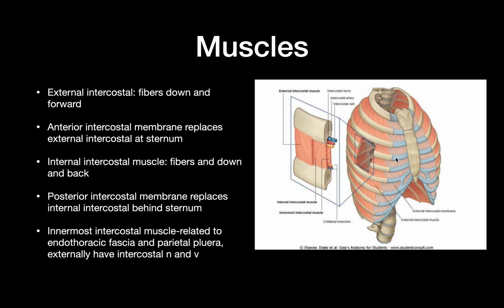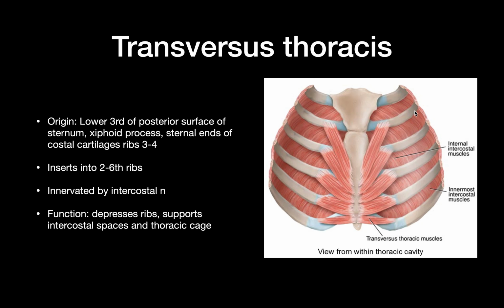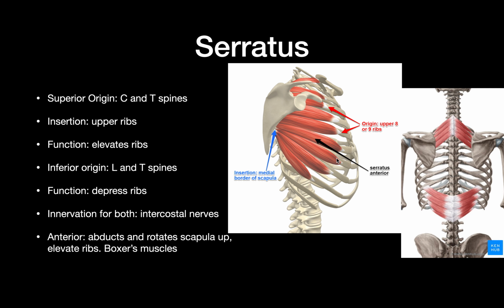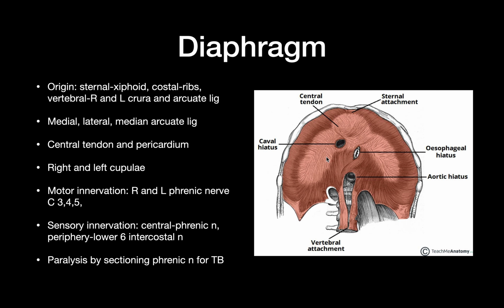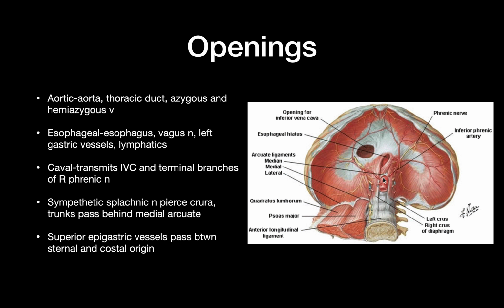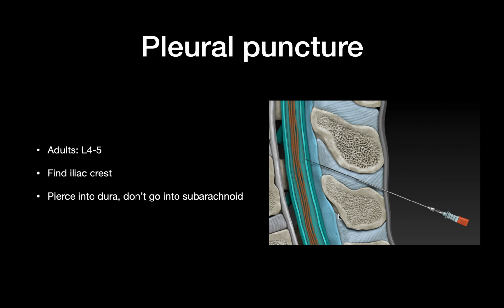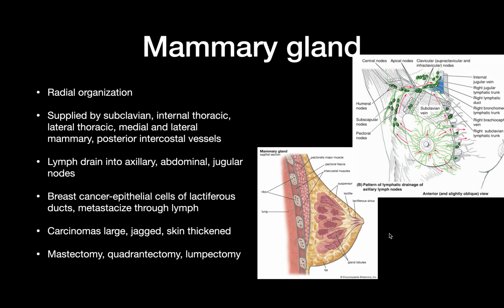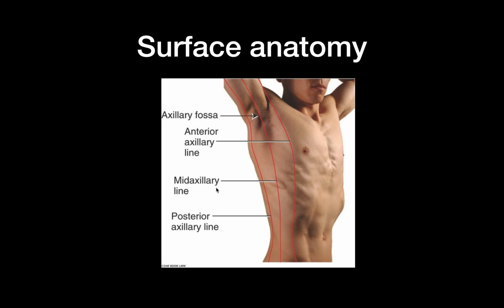Quick and Dirty Med School: Anatomy 7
Thorax